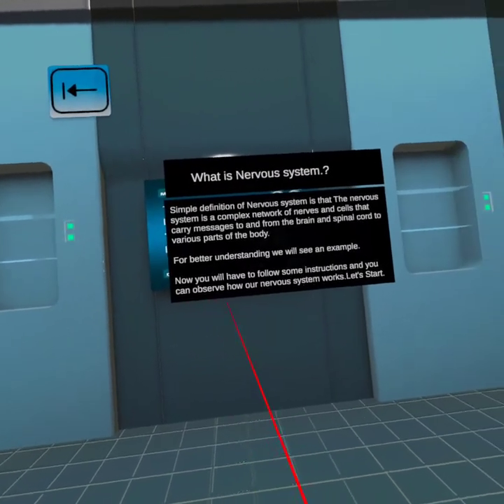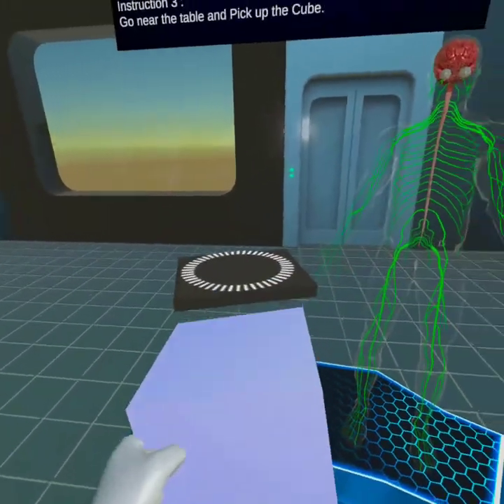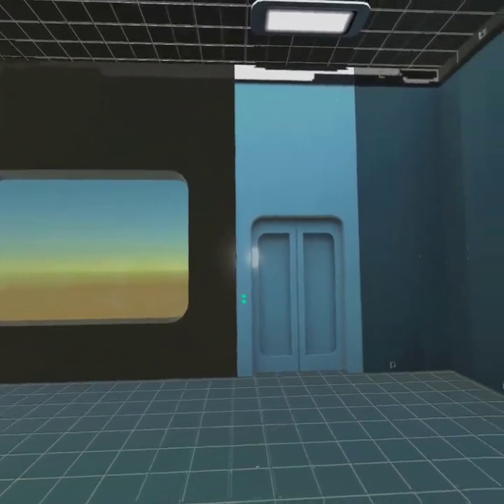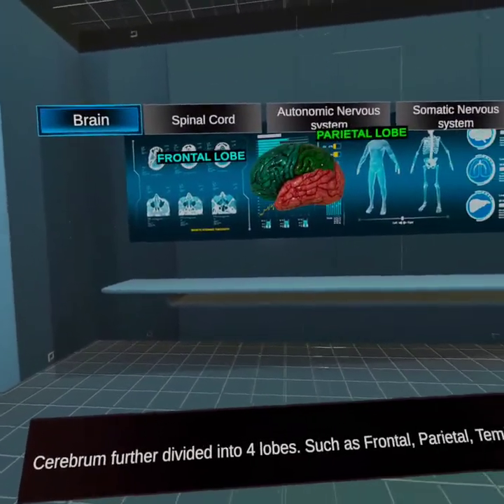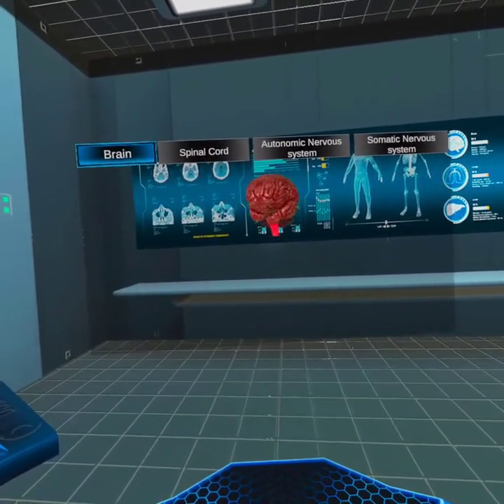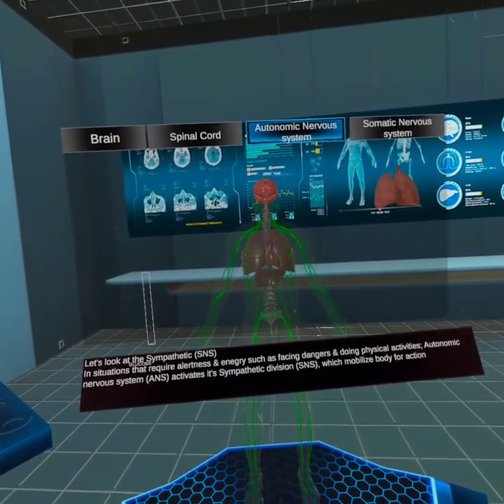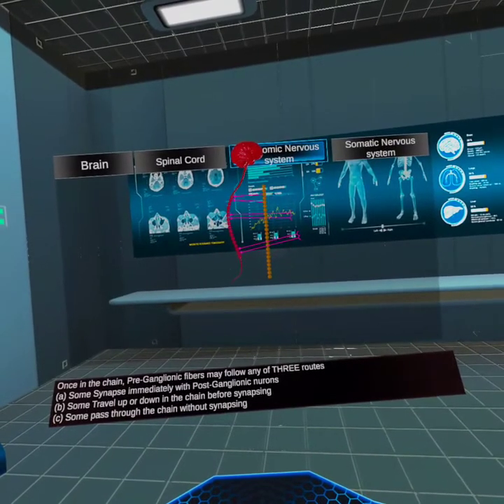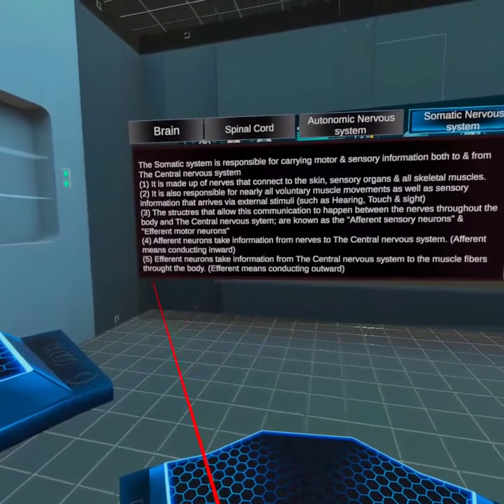DEFTXR Nervous System Introduction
DeftXR is a Virtual Reality based medical education and hands-on skills training product.
Top Benefits :
- Ease of understanding relationships between anatomical structures.
- Simulated learning on Virtual bones, organs, and other body parts.
- Safe environment for learning and practicing.
- Imagination to Visualization which enables better comprehension.
- Hands-on training.
- Admin Dashboard for Management. Separate logins for students for Assessment Modules.